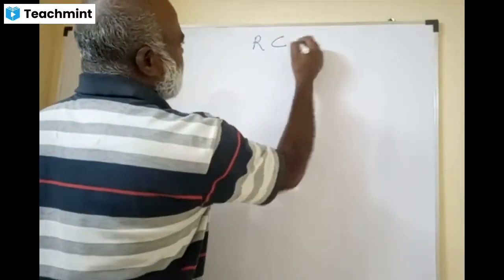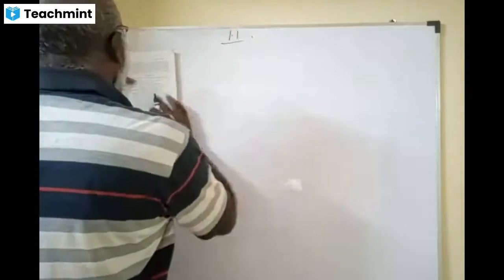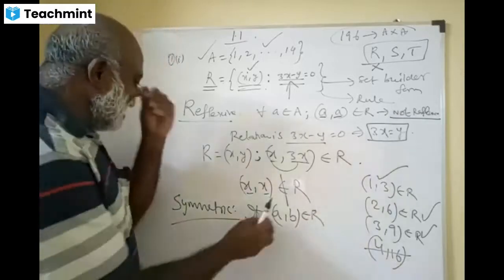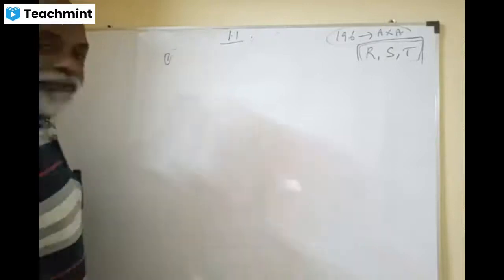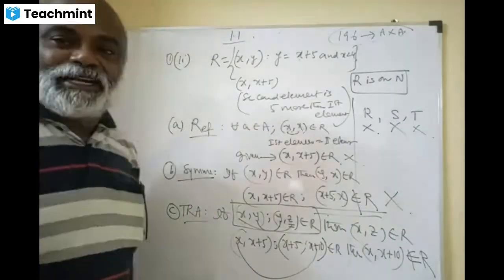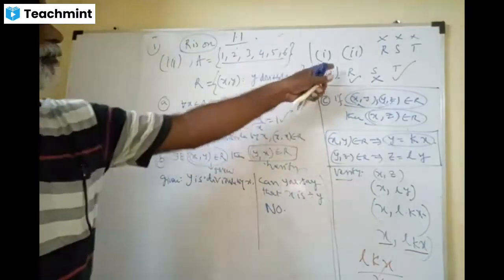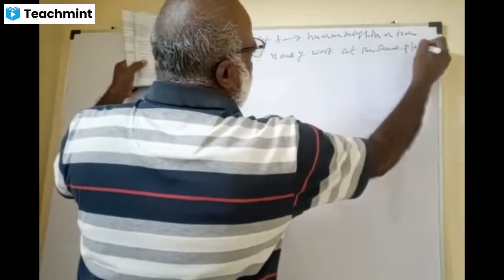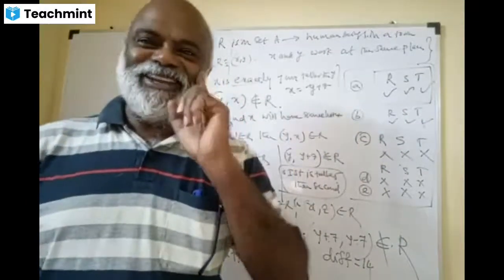Relations 1.1 excercise . completed only first question in 1:15 hrs.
1.1 excercise